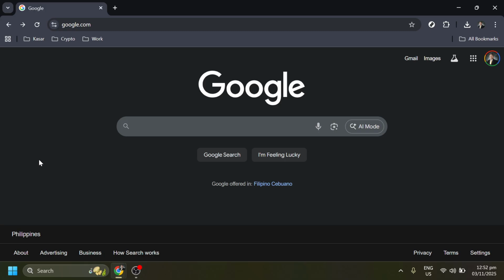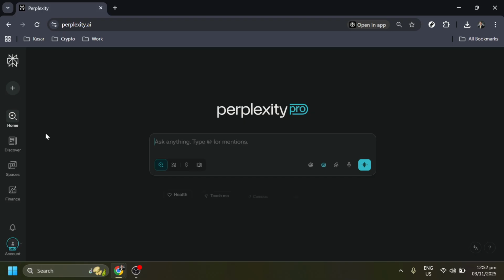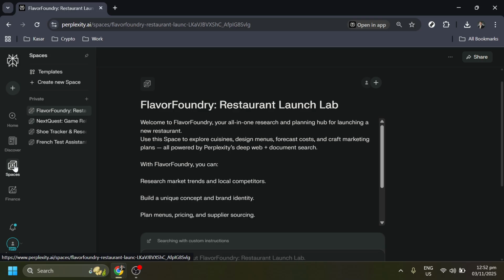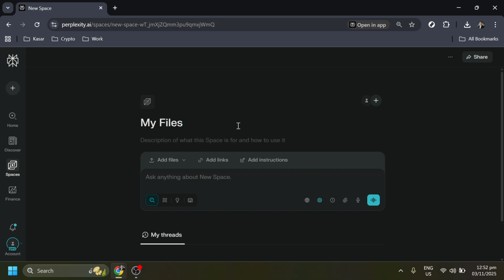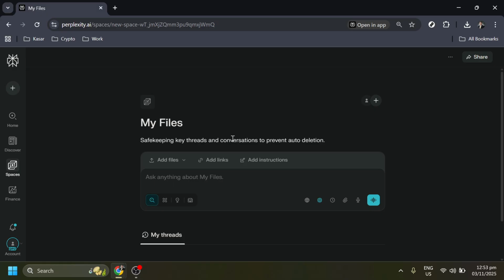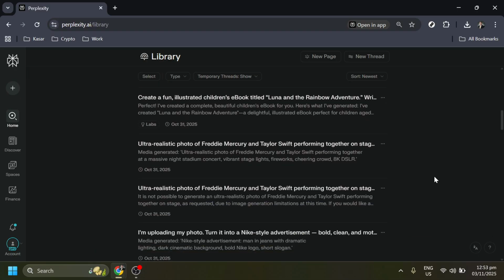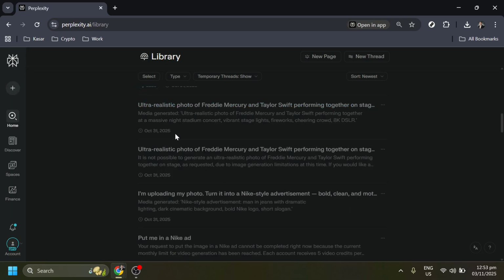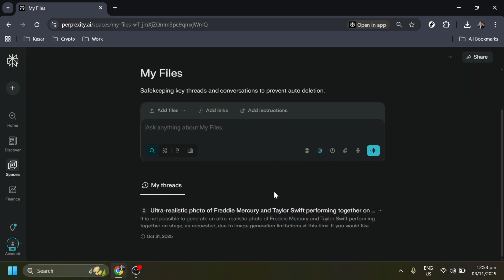How to STOP Temporary Threads in Perplexity AI from Being Deleted Automatically (2025 Guide)